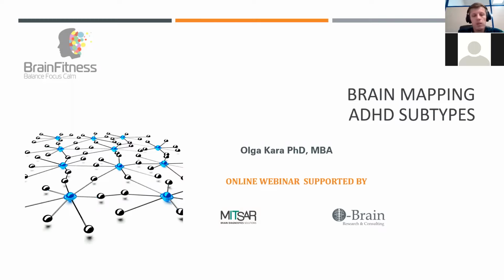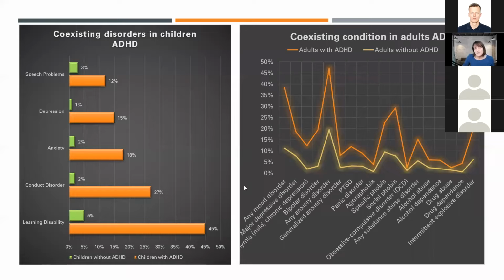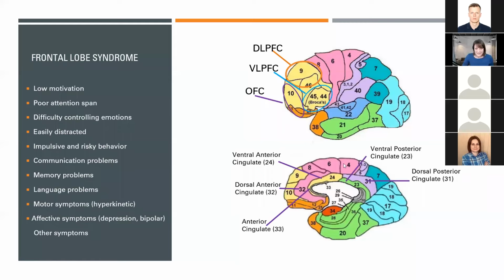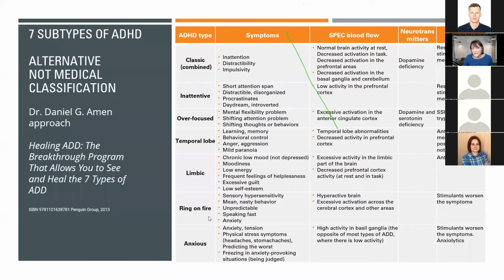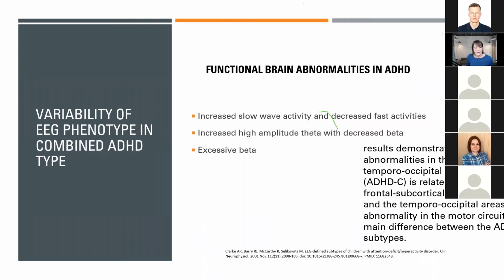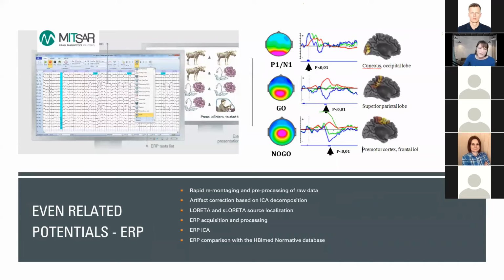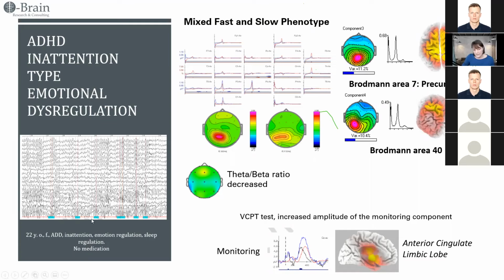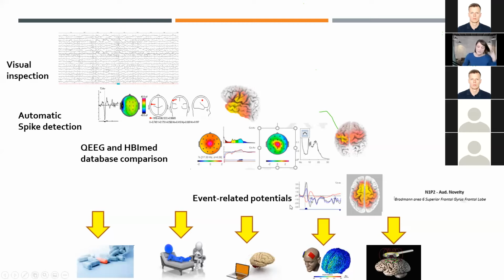WEBINAR#2: Brain mapping in ADHD subtypes identification. How we can use this information.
Attention Deficit Hyperactivity Disorder (ADHD) is a big social problem as a lot of children have it. The origin of ADHD is genetic mechanisms, organic brain damage, and psychosocial factors. Children and adolescents suffering from ADHD are characterized by restlessness, distraction, hyperactivity, impulsivity, poor school performance, fatigue. These symptoms may be the result of reduction of activation level of frontal cortex in combination with dysfunction of non-specific trunk structures and midbrain. An integrated approach to the diagnosis of ADHD involves an objective quantitative assessment of the symptoms using both clinical and neurophysiologic, psychological, psychophysiological diagnostic methods. Neurophysiologic diagnosis of ADHD children is carried out with the help of electroencephalographic examination methods (QEEG).